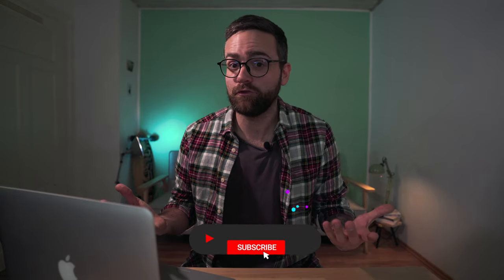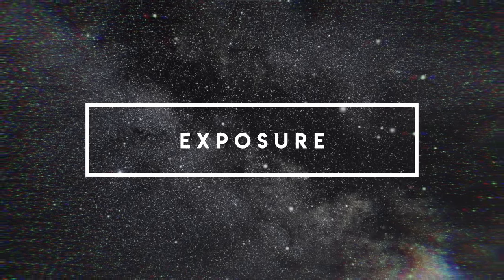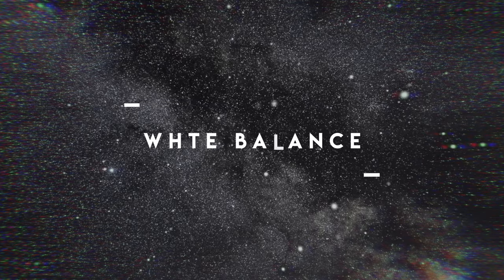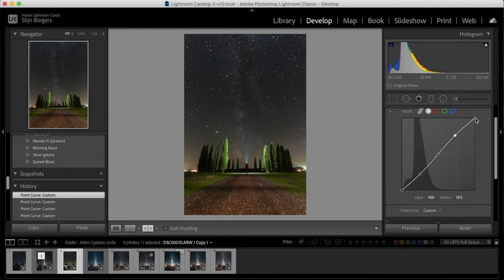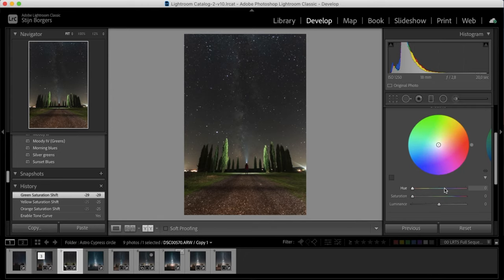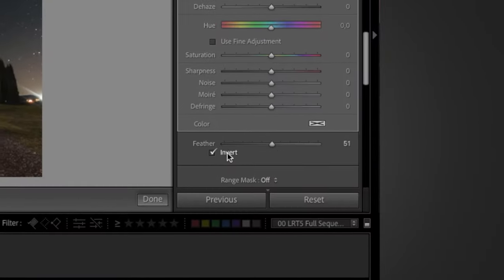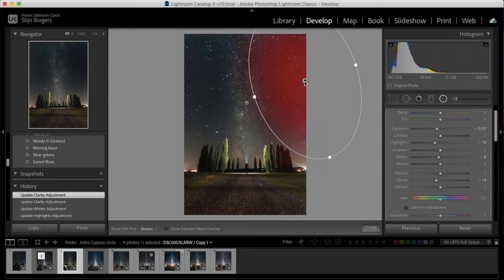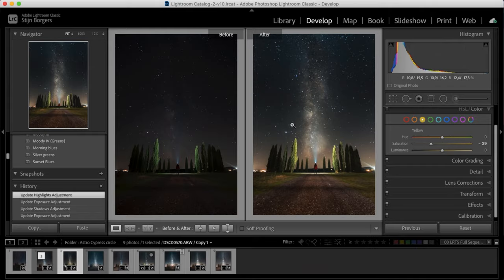How to EDIT Milky Way PHOTOS | Lightroom editing tutorial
In this step-by-step Lightroom tutorial, I’ll show how to edit Milky Way photos. This is a beginner Milky Way tutorial taking you through all the steps on how to make your astrophotography POP! I hope this Milky Way editing tutorial will help you improve your Milky Way photos. If you use any of these Lightroom tips and tricks to process your Milky Way photos, make sure to tag me on Instagram. I would be super interested to see the results!

0:00 - Intro
0:24 - RAW File
0:46 - Lens Corrections
1:05 - Level Horizon
1:27 - Exposure
2:35 - White Balance
3:32 - Tone Curve
4:11 - Color
4:57 - Color Grading
5:27 - Calibration
5:46 - Filters & Brush
8:49 - Outro